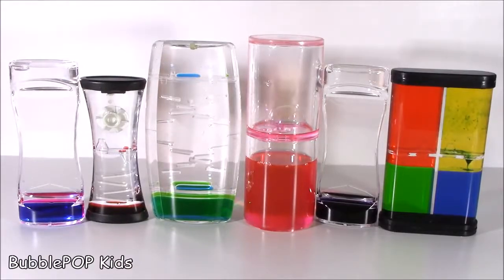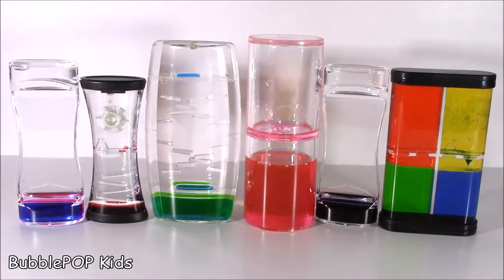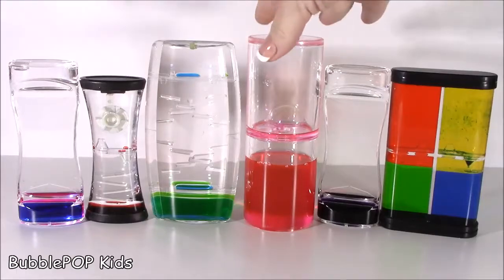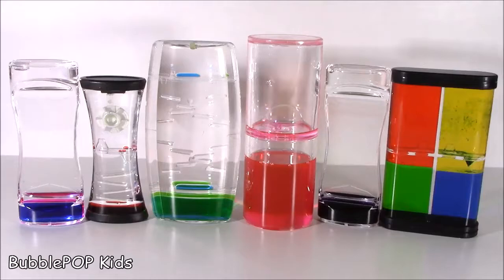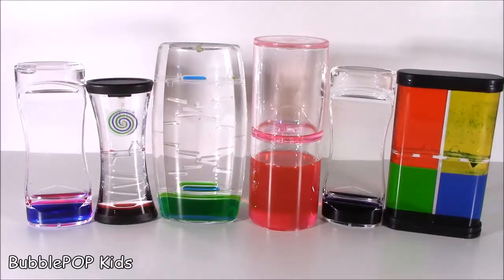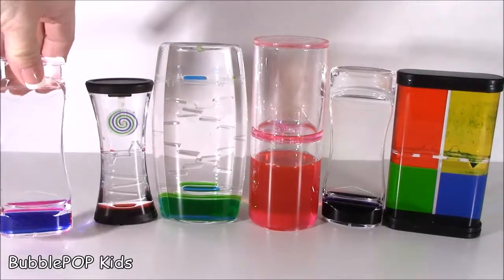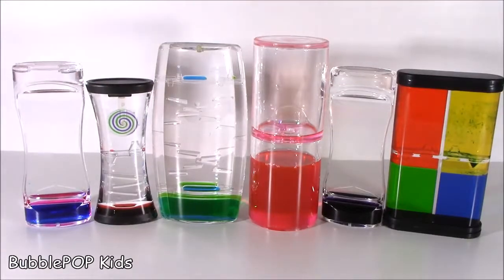AMAZING Fidget Toys! Not Fidget SPINNERS Amazing Bubbly & Oozy Colorful Gadgets! FUN